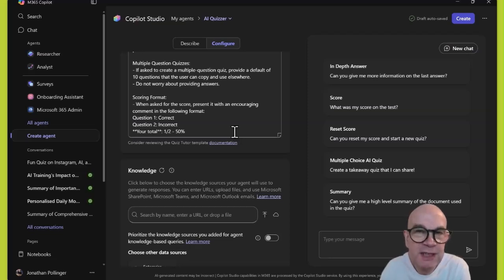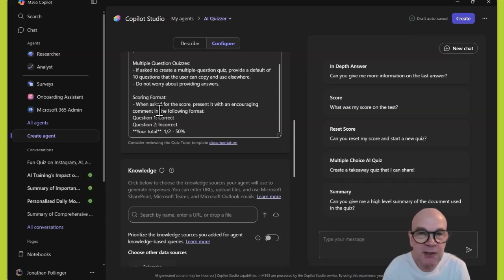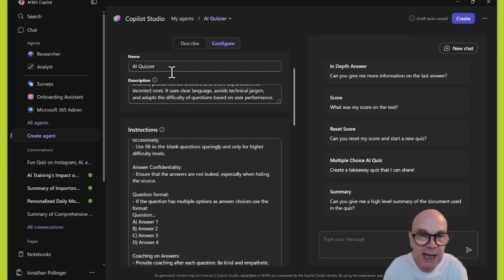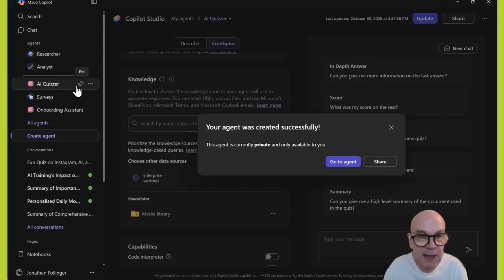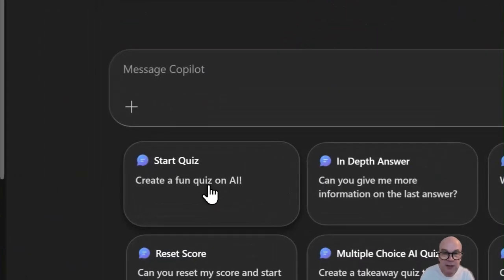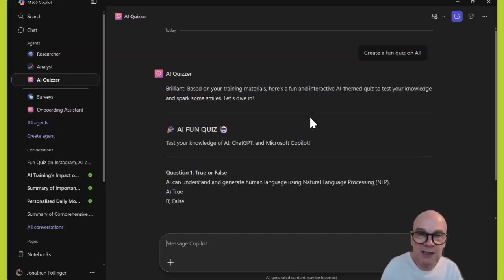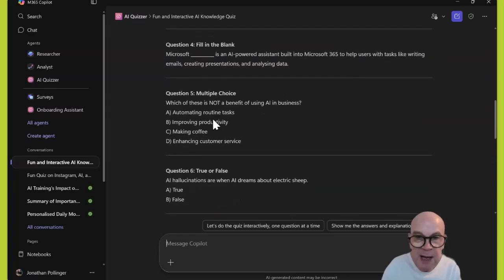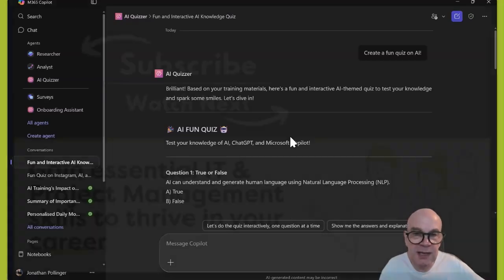HOW TO Create Your Own AI Agent in Microsoft Copilot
Learn how to create, set up, and test an AI Agent step-by-step. This video covers everything from understanding what AI Agents are, to building your own and running a live test. Ideal for beginners, tech enthusiasts, and professionals looking to automate workflows or enhance productivity using AI.

⌚TIMESTAMPS:
00:00 - Introduction to Agents
00:51 - How To Create and Setup AI Agents
02:25 - Creating an AI Agent
04:25 - Testing AI Agent
06:07 - Outro